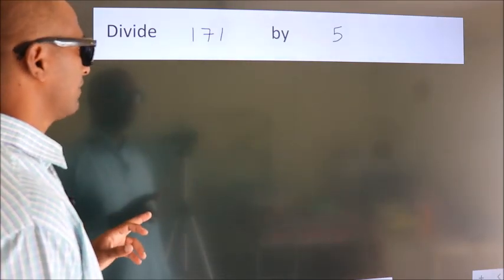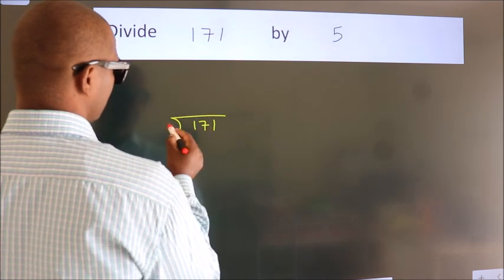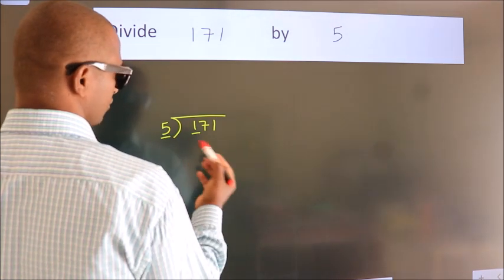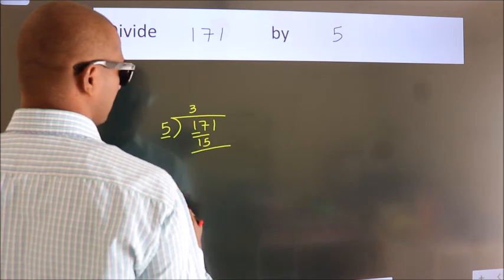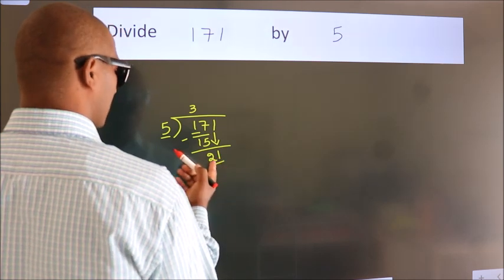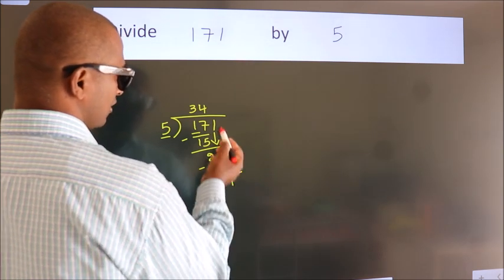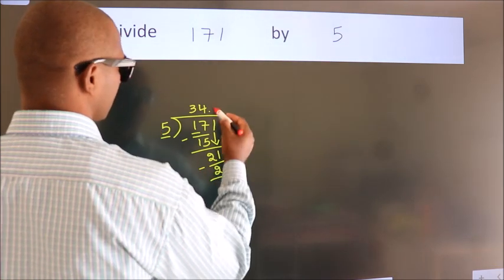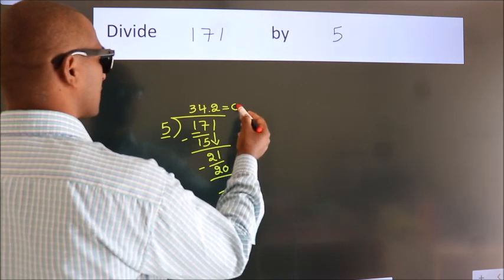Divide 171 by 5 Divide completely